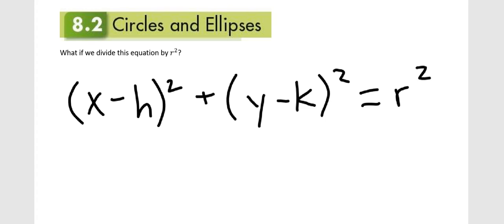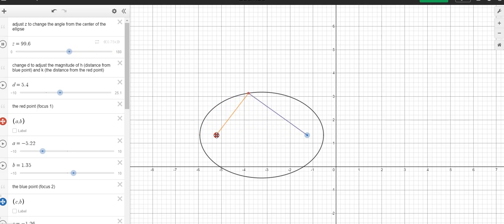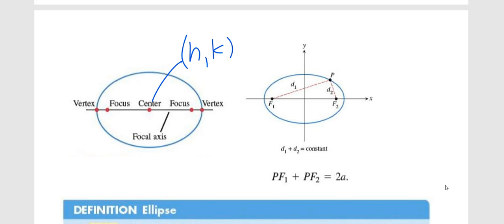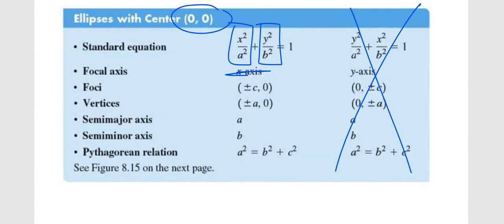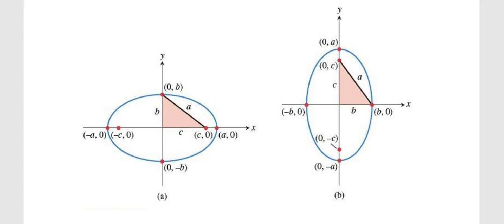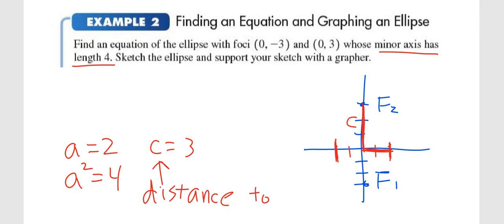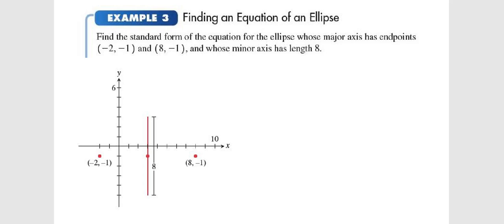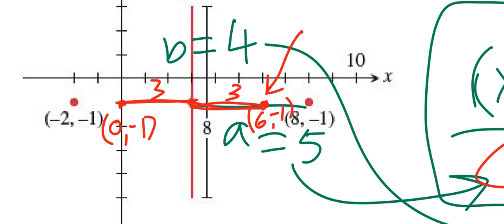Trig - 8.2 Part 1 Circles and Ellipses